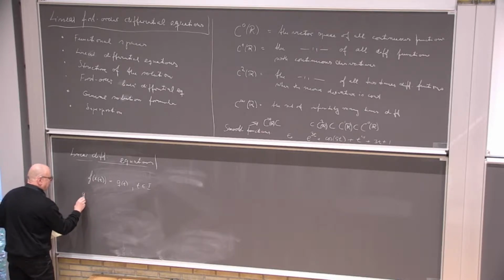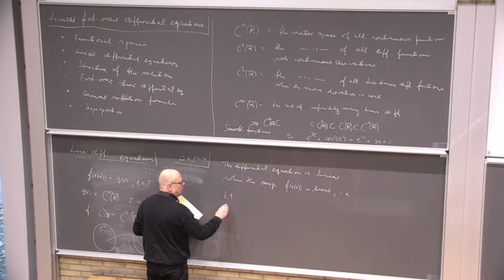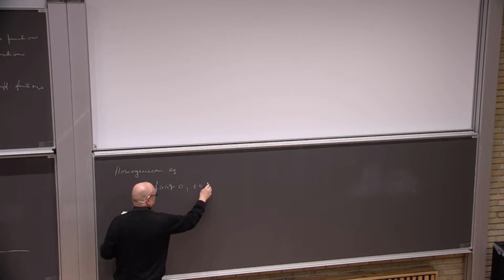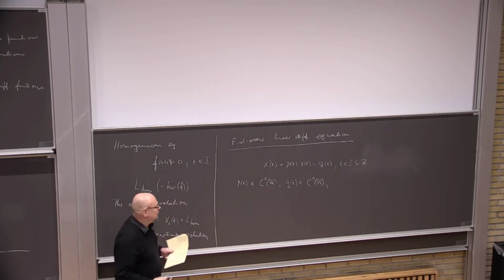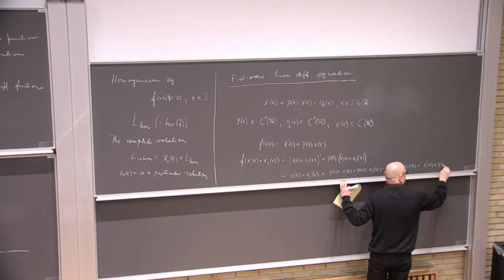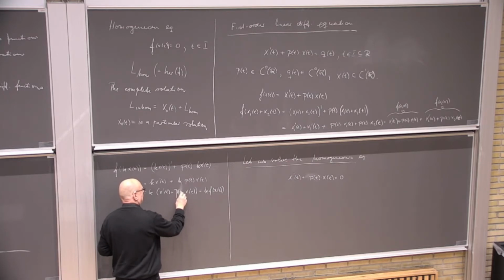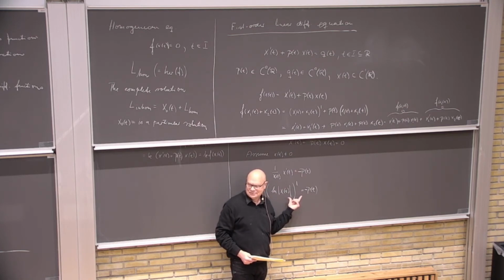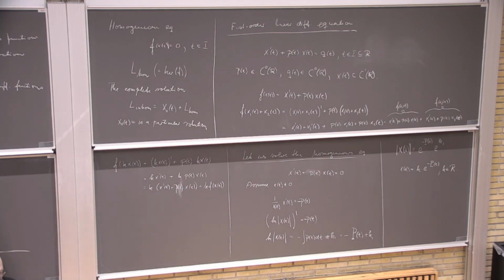Linear First Order Differential Equations Part 1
One of the most important mathematical tools available to engineers are differential equation and their solutions. Today we look at first order linear differential equations that you probably know already from highschool. What is different is that we can analyse these equations using linear maps between function vector spaces. in this way we get a clear overview of the structure of the solutions and we can introduce new methods for their solution.